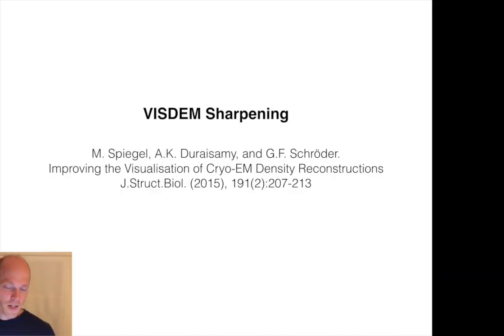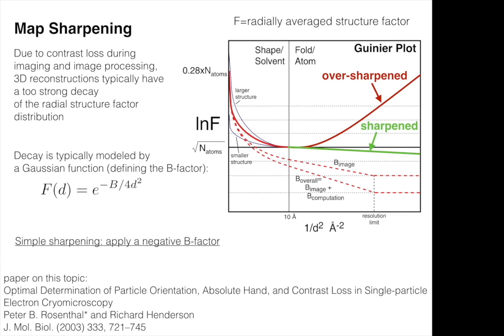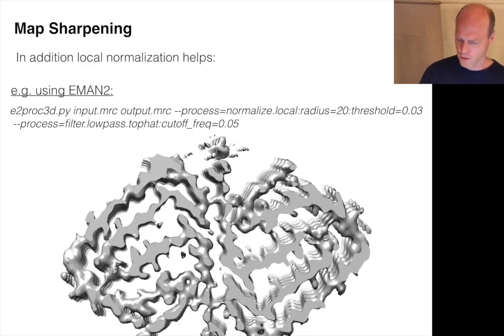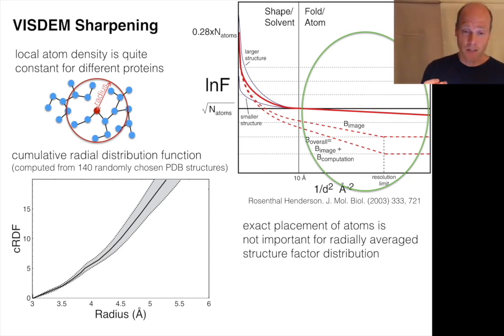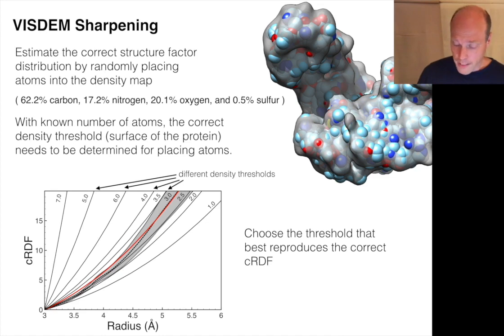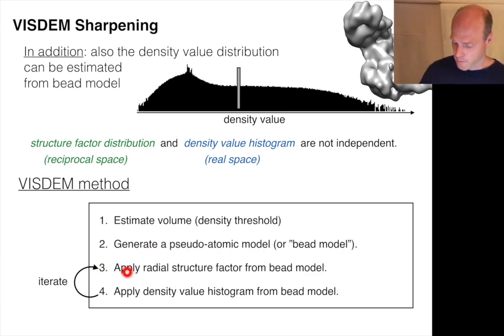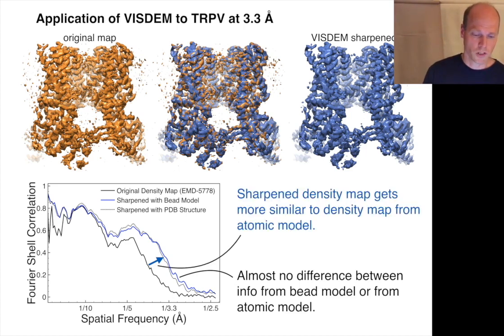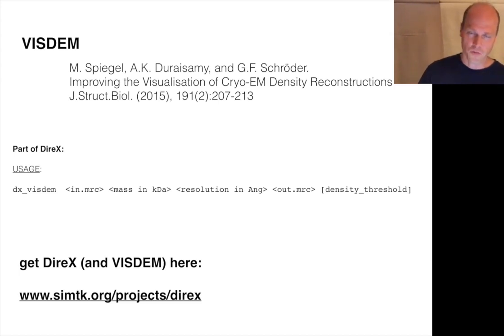VISDEM - Density Map Sharpening